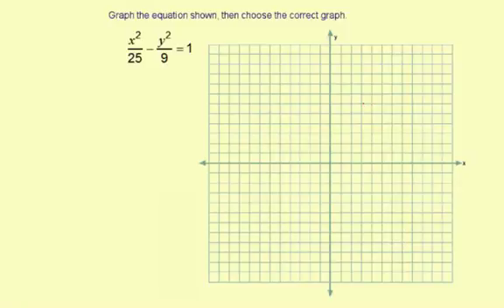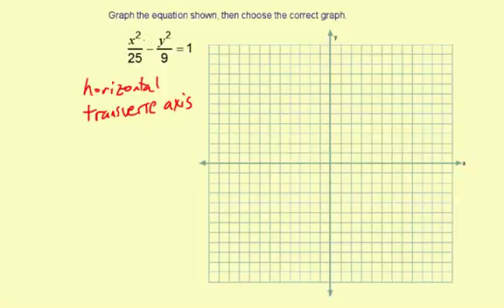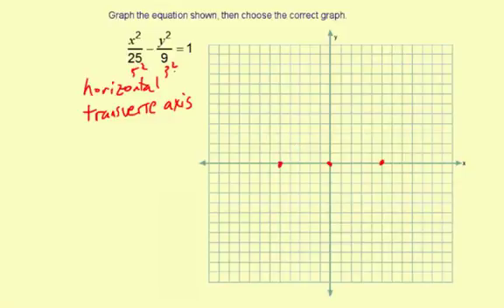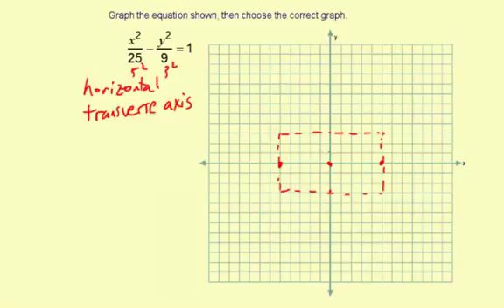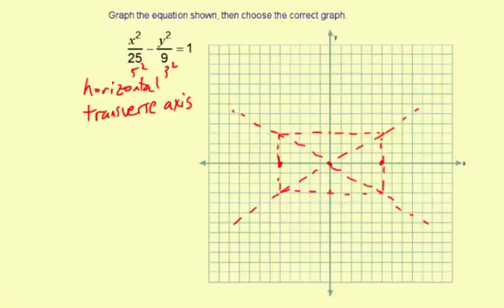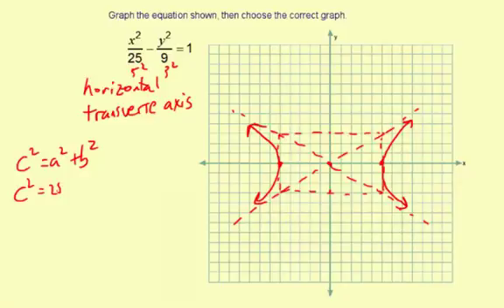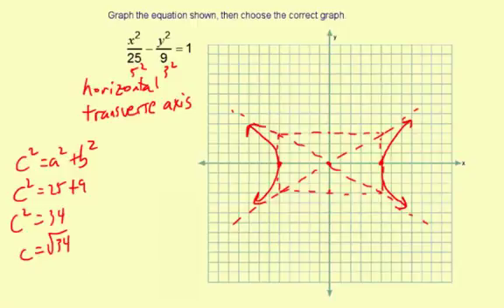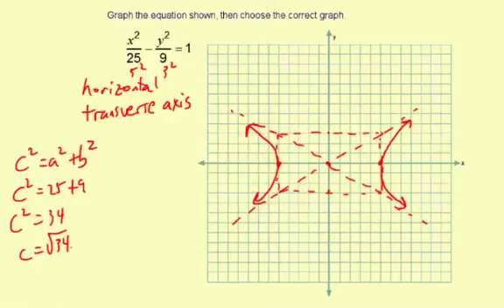conicHyperbola2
Graphing a hyperbola